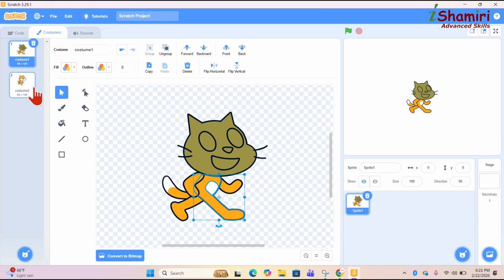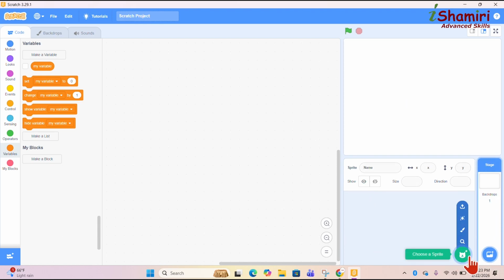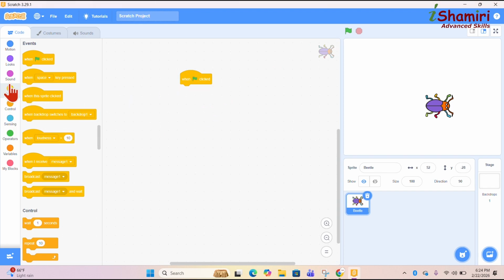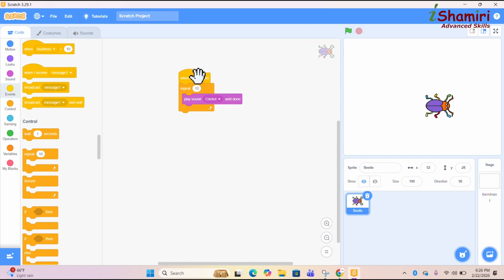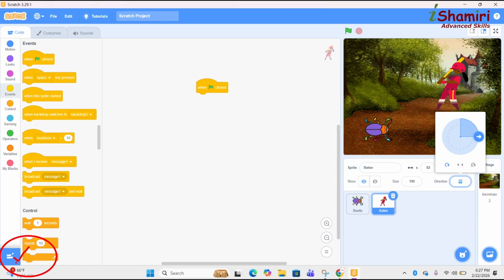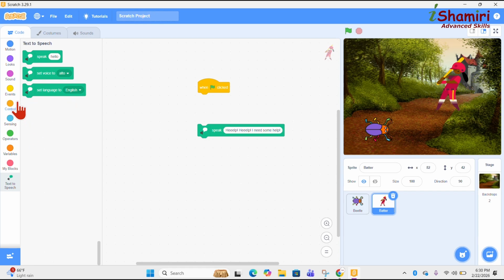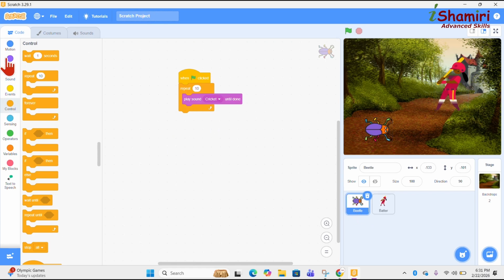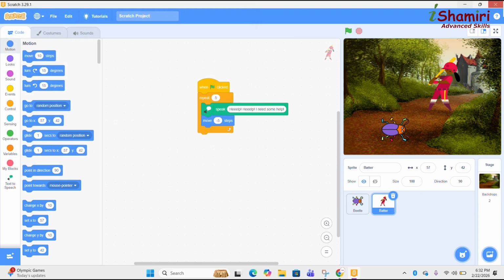Scratch Sounds & Motion Activities - Beetle and Batter✨🎵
Scratch activity video where you can explore sounds, movement, and creativity through simple coding projects! 🖥️🎮

In this video, you will learn how to:
🔊 Add and control fun sound effects
🏃 Create exciting motion and animations
🎯 Make characters move
🧠 Build problem-solving and logical thinking skills

🌟 Benefits:

✔️ Boosts creativity and imagination
✔️ Improves focus and concentration
✔️ Encourages hands-on learning
✔️ Develops basic coding skills
✔️ Builds confidence through game creation

Perfect for games, classroom activities, homeschooling, and beginner coders! 🎓🎮